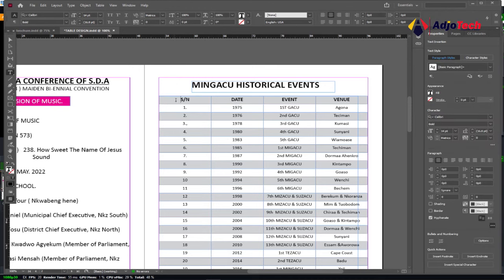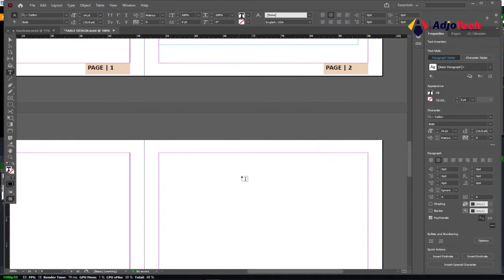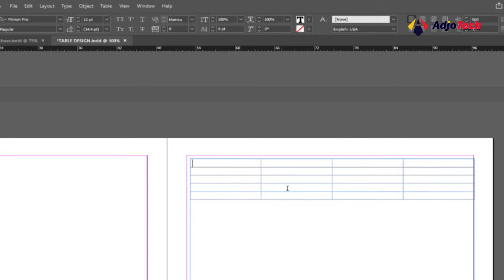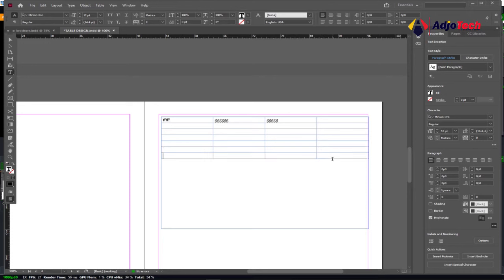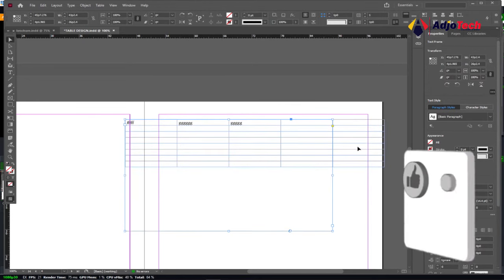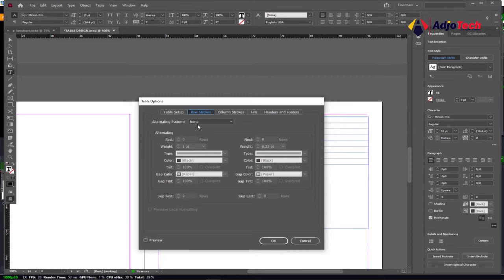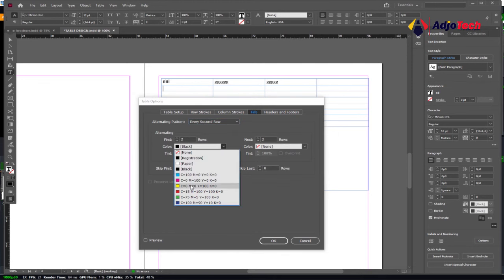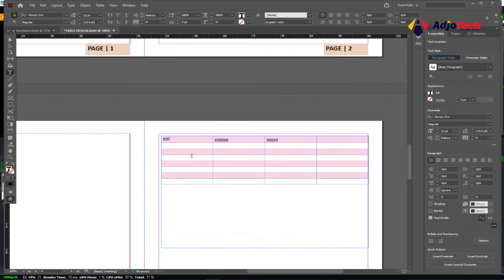Working with tables in Adobe InDesign | Learn how to create table in InDesign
In this tutorial, Working with tables in Adobe InDesign . You will learn how to create table in InDesign.

adobe indesign
adobe indesign tutorial
create tables in indesign
editing tables in indesign
format table indesign
format tables indesign
graphic design
indesign table
indesign table formatting
indesign table styles
indesign tables
indesign tables tutorial
table of contents
using tables in indesign
working with tables in indesign
working with tables indesign